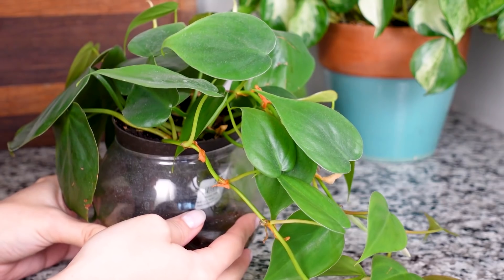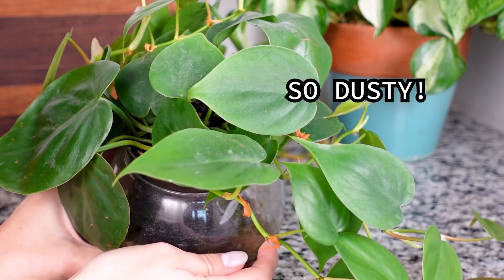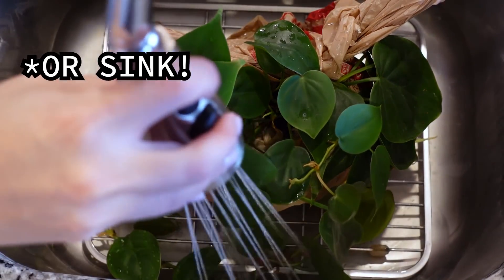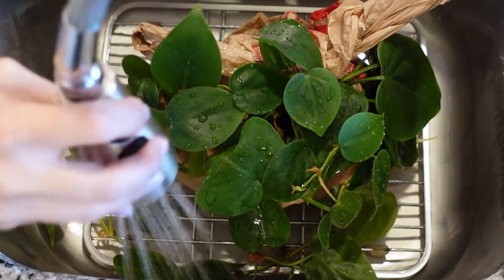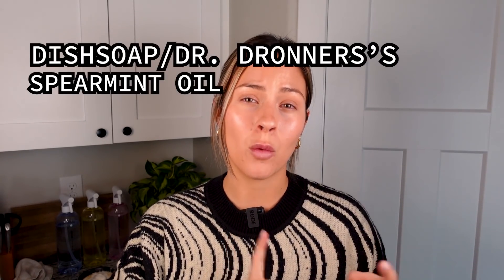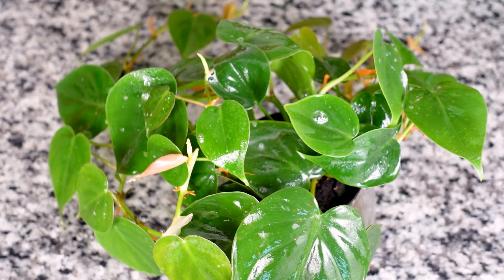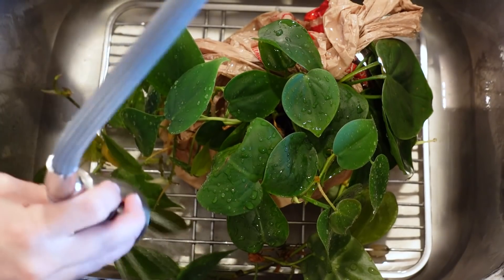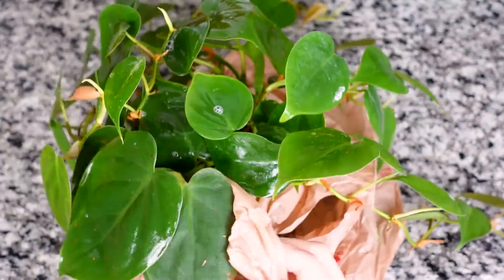EASY Ways to Prevent Pests & Clean Houseplants | How To Clean Houseplants How To Leaf Shine Spray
**Pest Prevention Products**
Mosquito Bits
Mosquito Bits refill
Captain Jacks Bug Brew Concentrate
Neem Oil Concentrate
Diatomaceaous Earth
**Fertilizer & Soil**
Miracle Grow Plant Food Mist
Coco Coir
Orchid Bark
Horticultural Charcoal
Worm Castings
Sphagnum Moss
**Miscellaneous**
Grow Lights
Grow Tent (I have the 10x10ft one)
Plastic Saucers - NO LONGER AVAILABLE :( :(
Cafeteria Tray
Worm Castings
Sphagnum Moss
**Miscellaneous**
Grow Lights
Cafeteria Tray